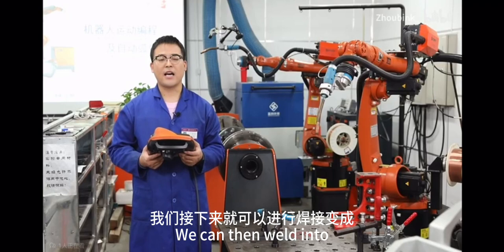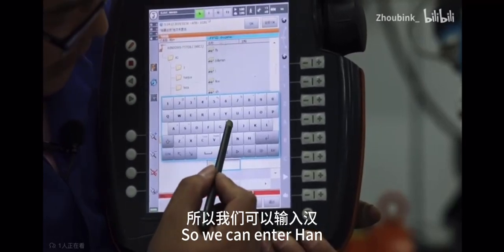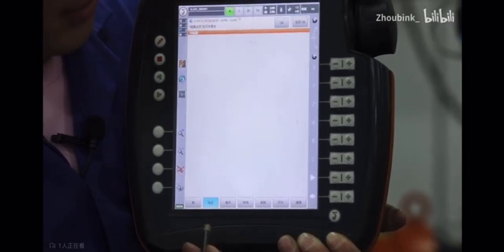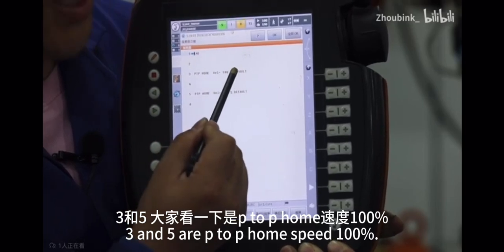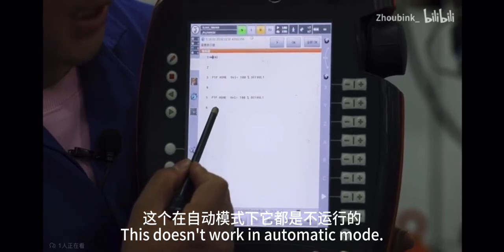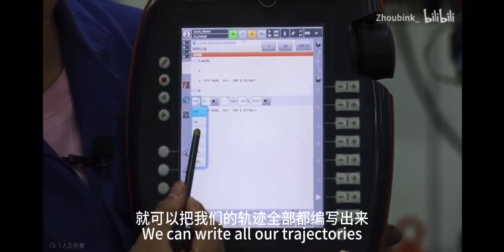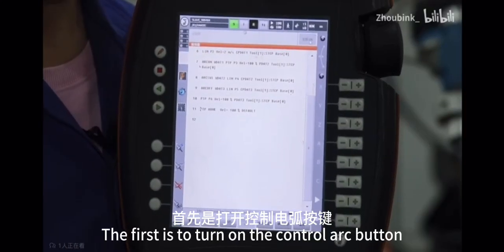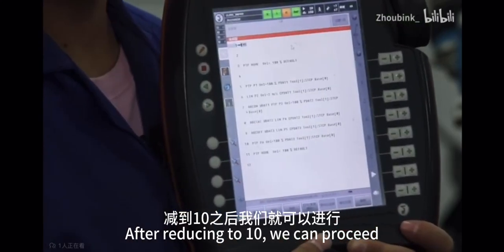Demonstration Teaching of Robot Arm for Welding （2)